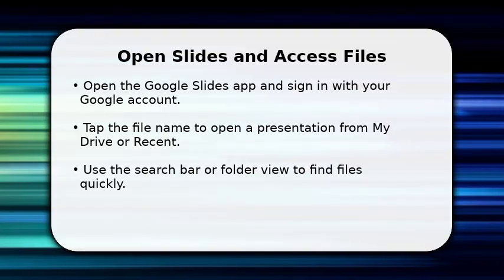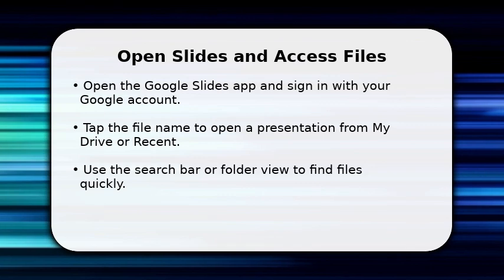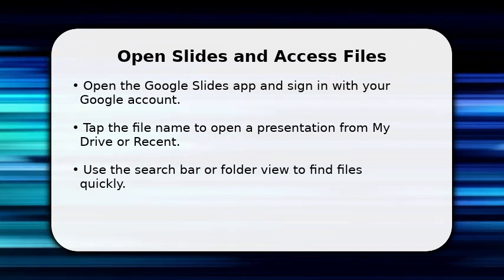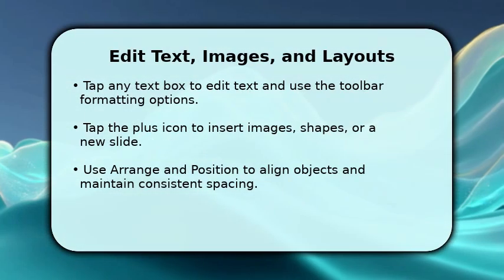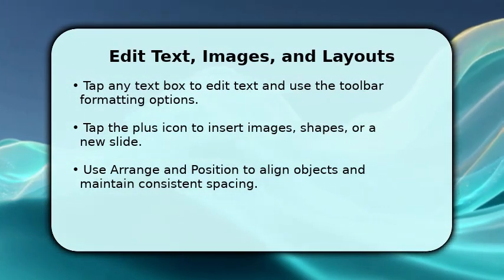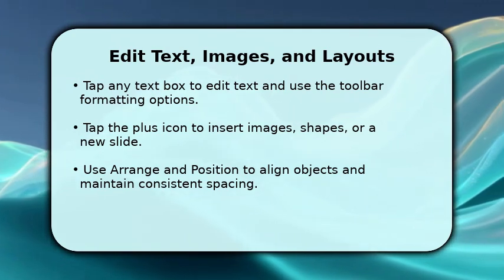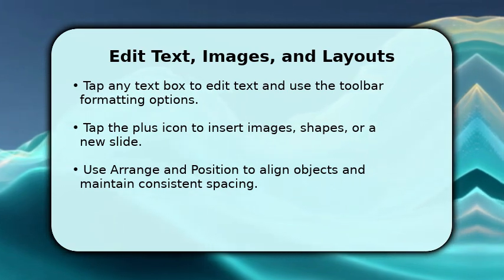How to Edit on Google Slides on Your Phone (only Way)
How to Edit on Google Slides on Your Phone (only Way) | 🔒 Surfshark VPN Deal — Stay private and secure. $1.99/mo + 3 Months Free ▸

Learn the essential techniques for editing presentations on Google Slides directly from your mobile device. This video guide provides step-bythy instructions, including tips and tricks to enhance your slideshow skills while ensuring a seamless experience across all platforms.

Google Slides, edit presentation, mobile editing, slide design tutorial, presentations on phone, G Suite for Education, Microsoft PowerPoint alternative, collaborative workspace mobile app, easy slide transitions, presentation tips